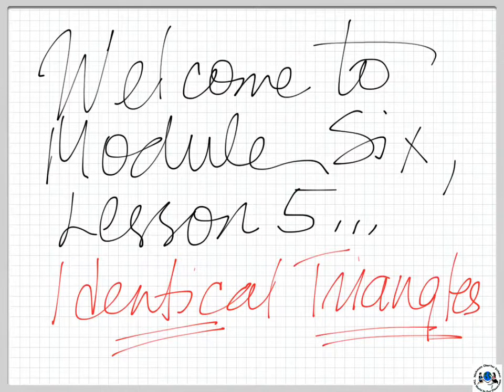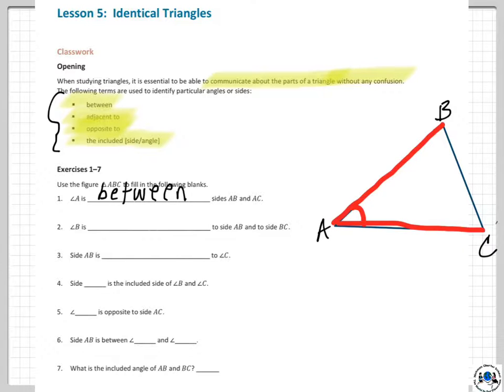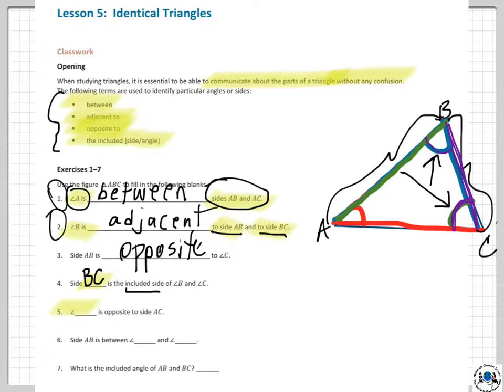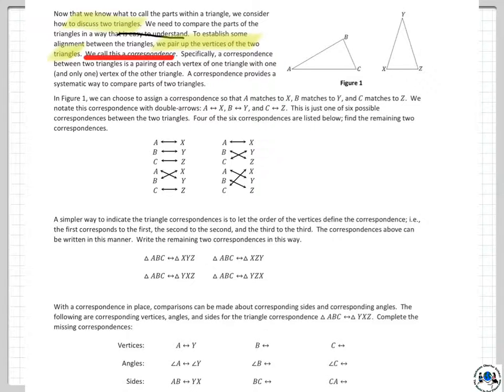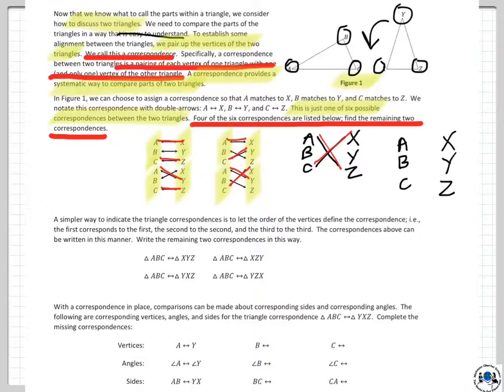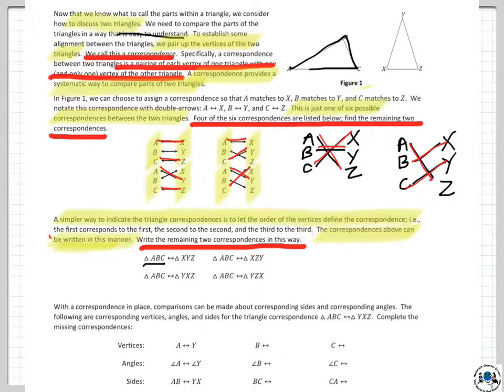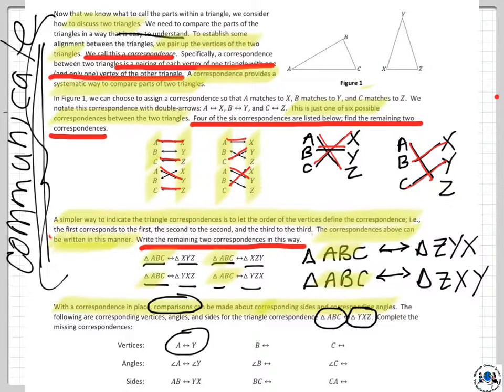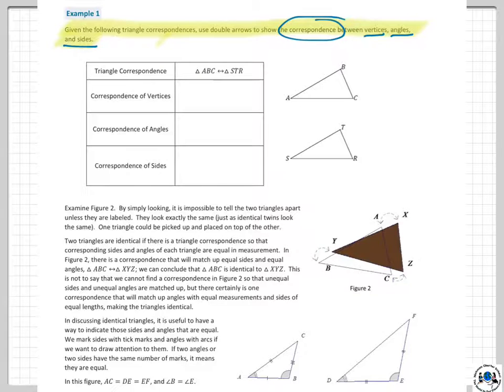Grade Seven Math - Identical Triangles, Part One